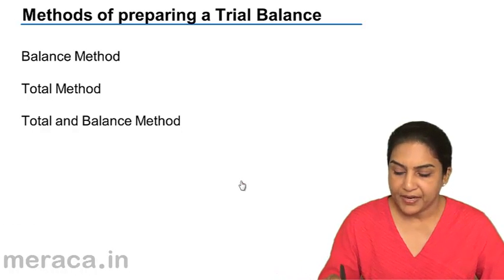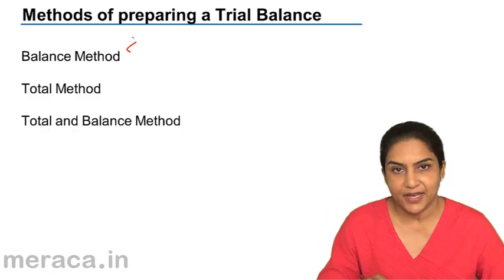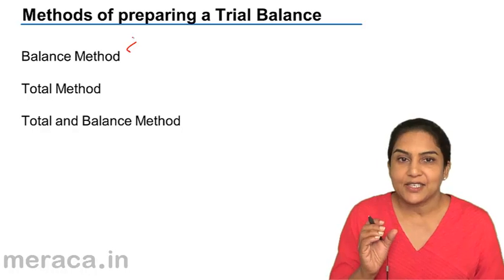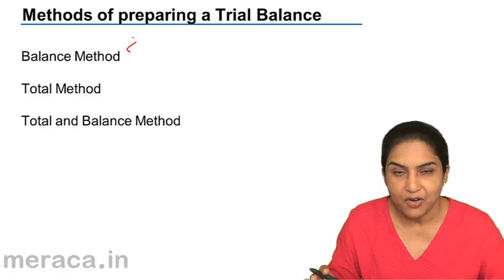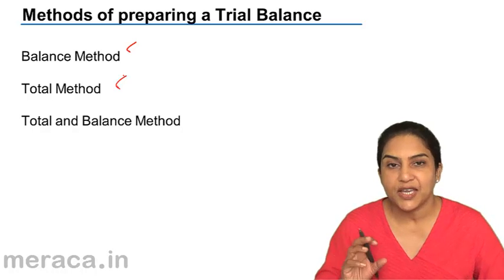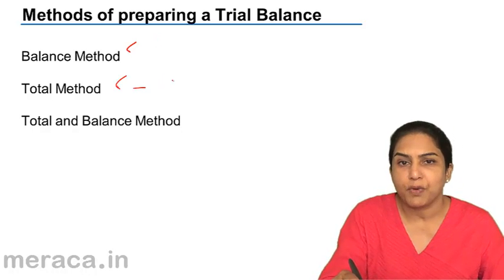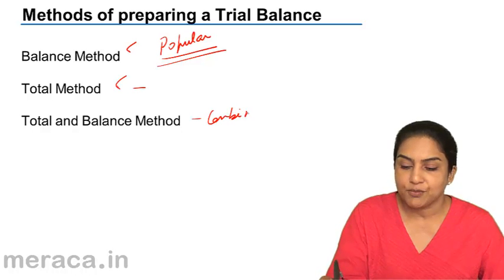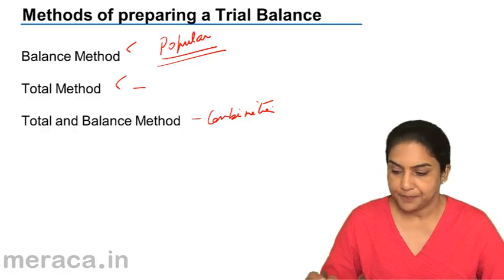Learn Methods of Preparing Trial Balance | Journal | CA CPT | CS & CMA Foundation | Class 11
Learn Methods of Preparing Trial Balance, Learn the Basics of Accounting Process. We have covered Introduction to Double Entry System, Journal, Ledger, Trial Balance, Subsidiary Books, Cash Book and Petty Cash Book.